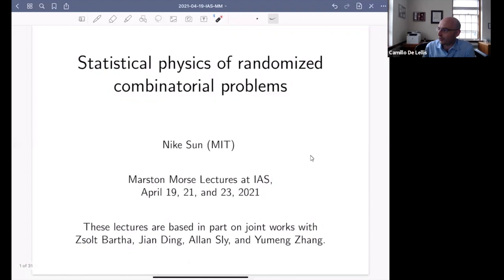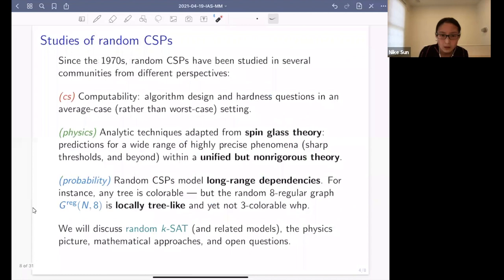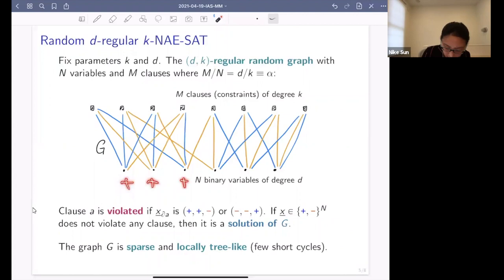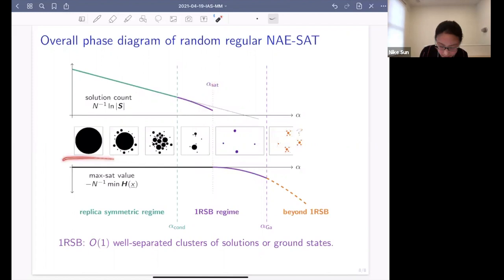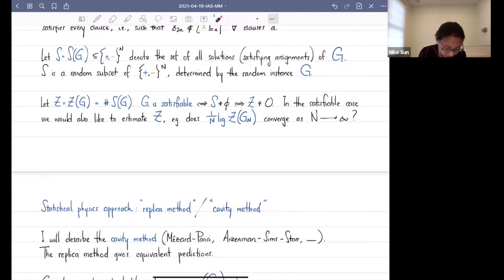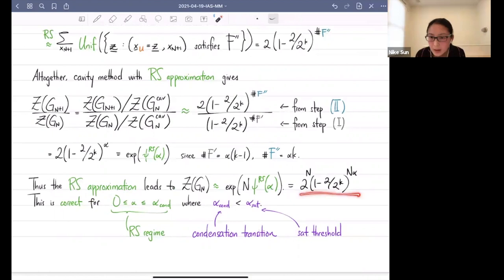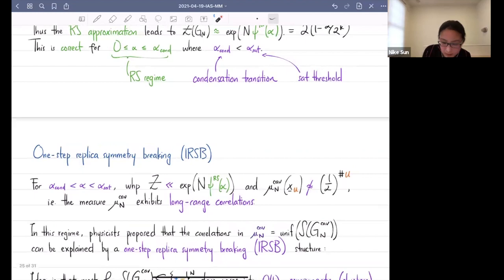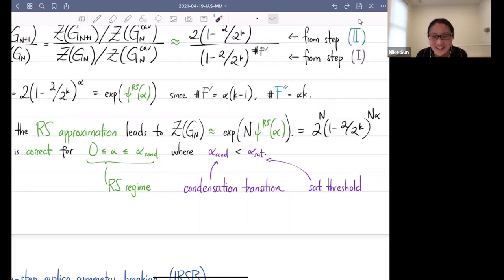Statistical physics of random CSPs - Nike Sun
Marston Morse Lectures

Topic: Statistical physics of random CSPs
Speaker: Nike Sun
Date: April 19, 2021